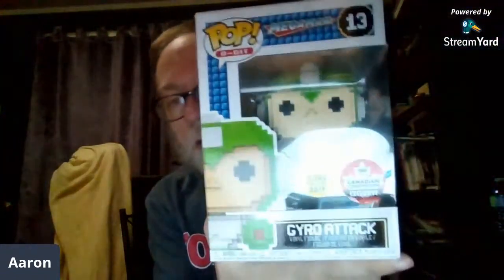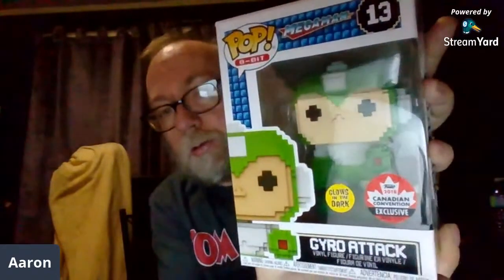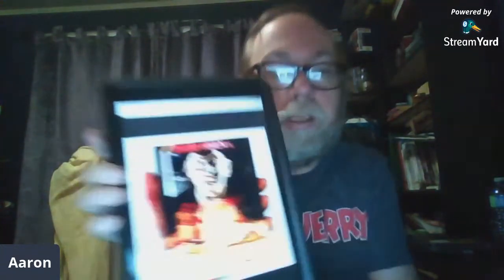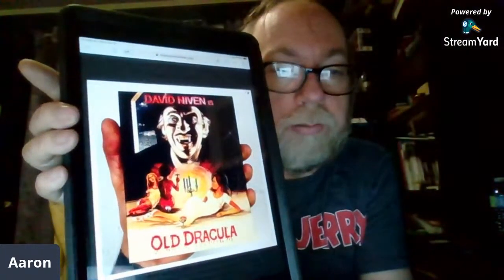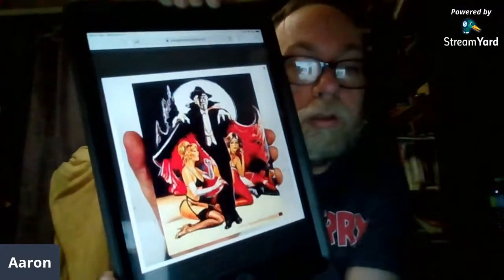Vinegar Syndrome Limited Editions Black Friday